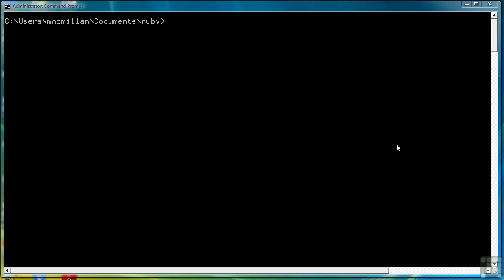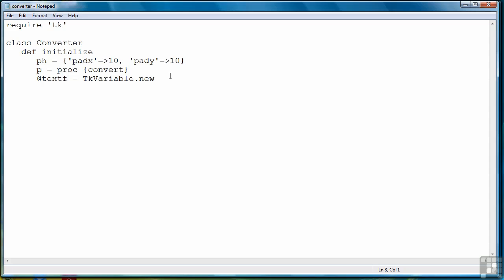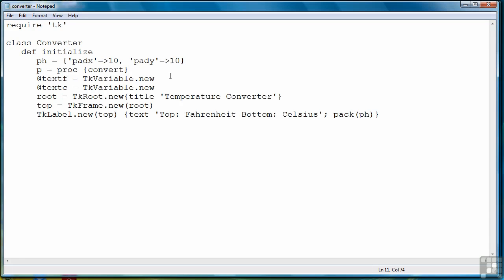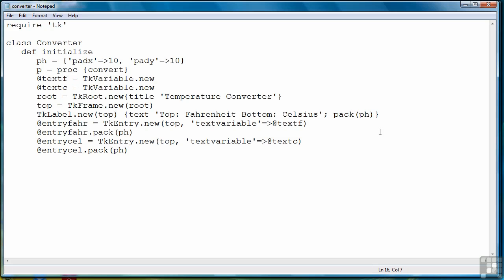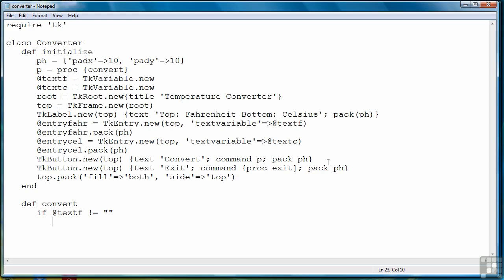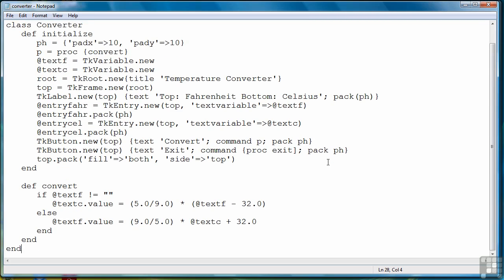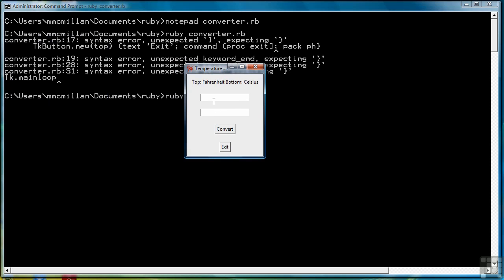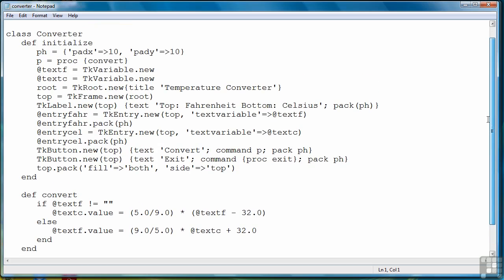Infinite Skills: Ruby Programming 68 - Exercise 1